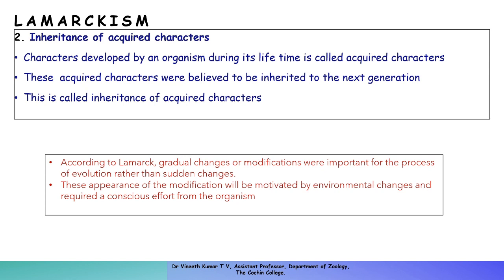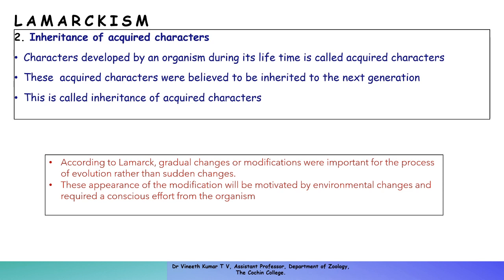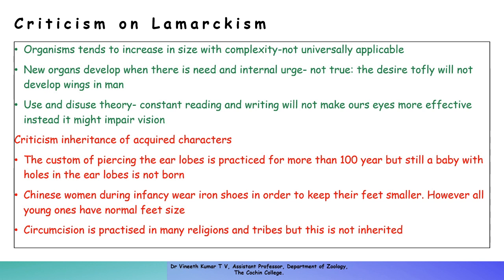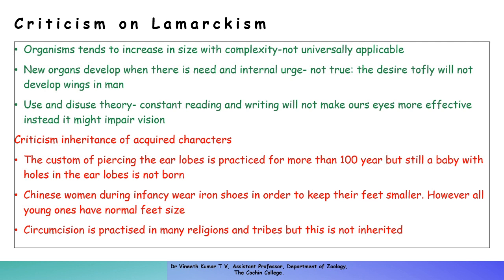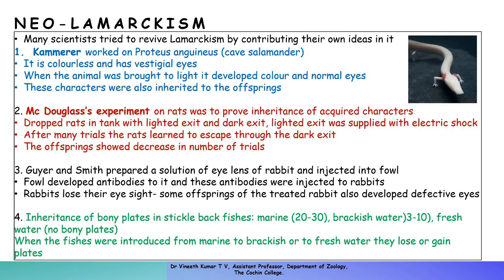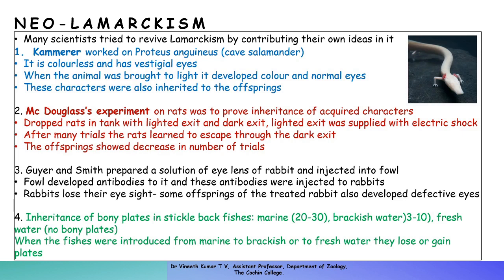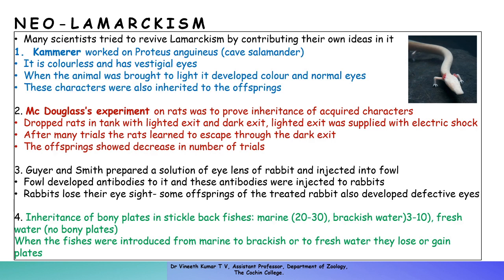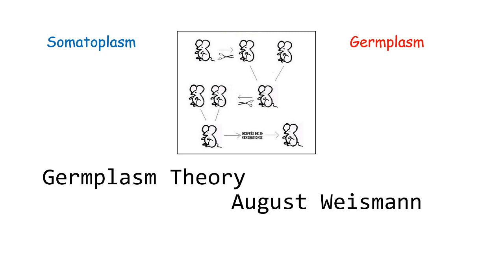theories of Organic evolution part 2 - Inheritance of acquired characters & Germplasm Theory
Inheritance of acquired characters, criticisms to Lamarckism, Neo-Lamarckism, Germplasm Theory